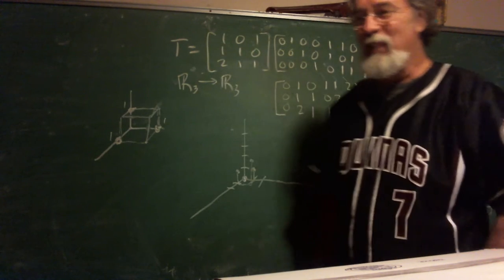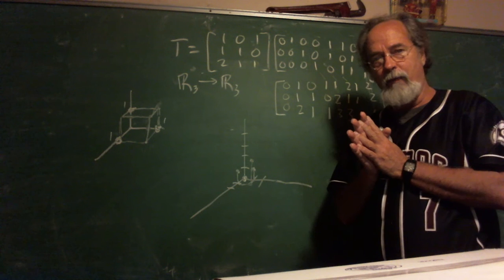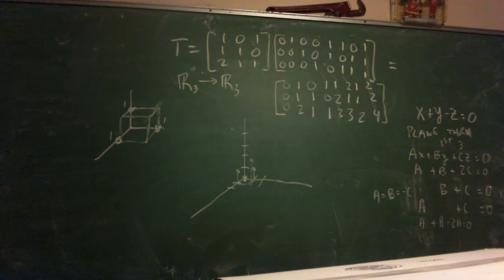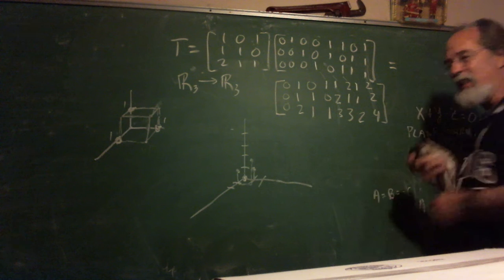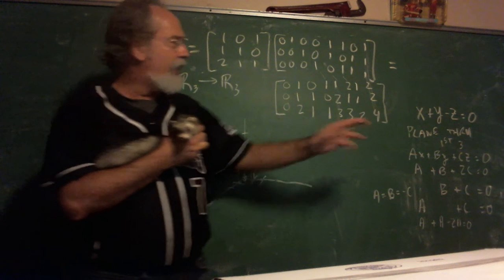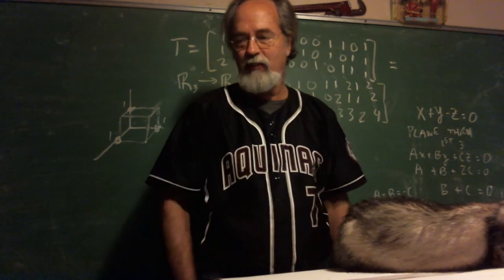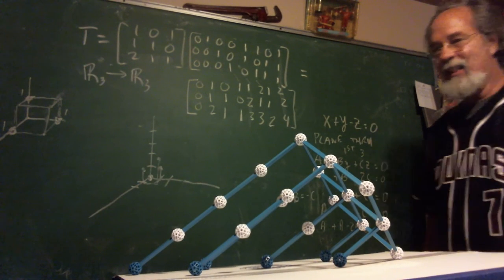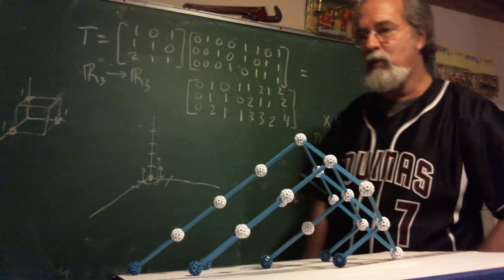transform loses dimension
Perhaps the greatest demonstration of a linear transformation which loses a dimension. You get a ferret, you get a toy model, you get a bit of 3-D analytic geometry.